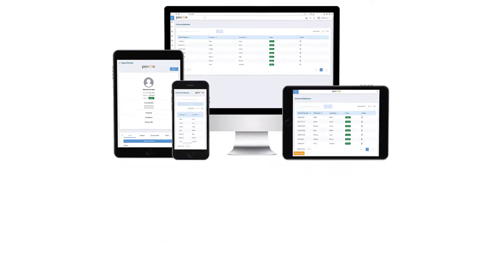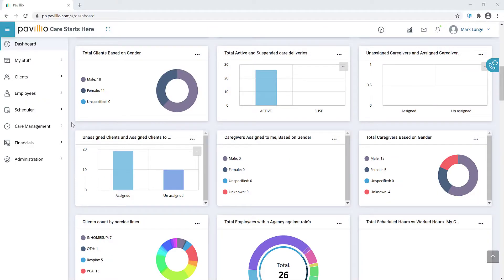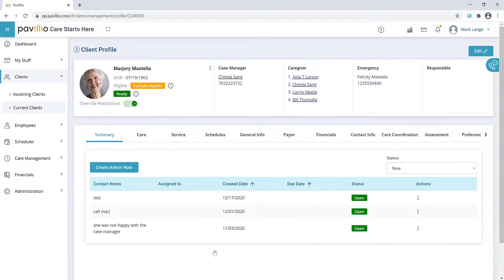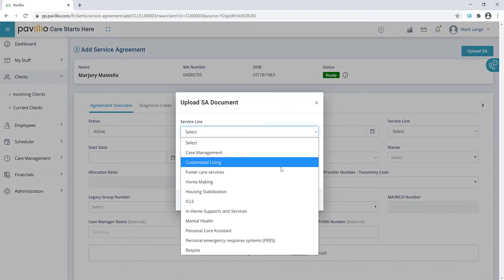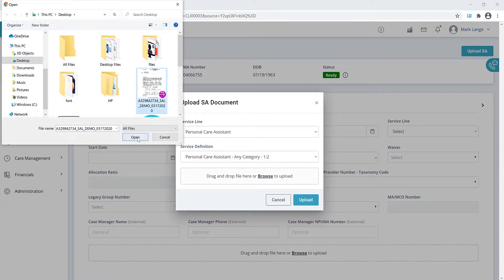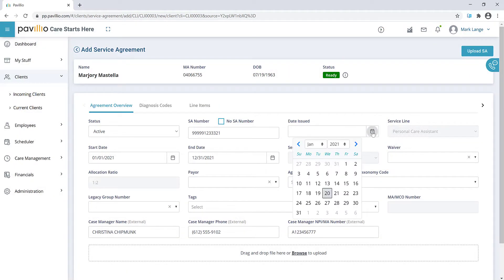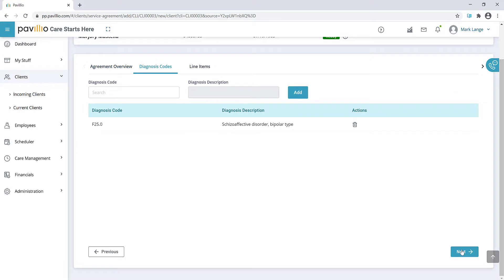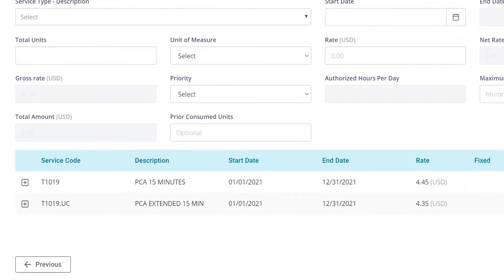Service Agreement Import from a PDF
Pavillio automates the Service Agreement entry process by reading and extracting the information directly from the PDF, then automatically entering it into the appropriate fields. Here's how.

Within the current client record, go to the Care tab.

Find the associated service line and click the Add Service Agreement icon. Click the Upload SA button in the upper right corner, select the service line and service description, then upload the Service Agreement.

Finally, click the Upload button to let Pavillio enter the information for you.

Notice how the information from the Service Agreement is automatically filled in. Complete any additional information as needed, then click the Next button to enter the diagnosis code. Notice how the diagnosis code is already pulled in from the PDF. Verify the entry, then click the Next button.

Multiple service line items are also added automatically to the system detailing out different rates, units, and durations.

Pavillio - making processes easier for you by saving you time and reducing errors.